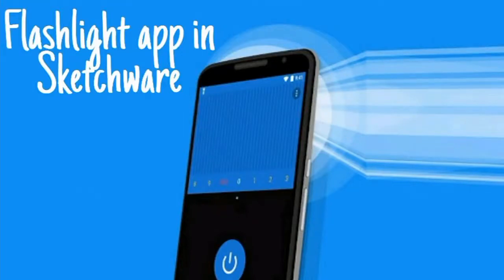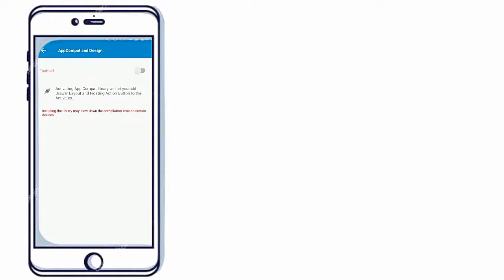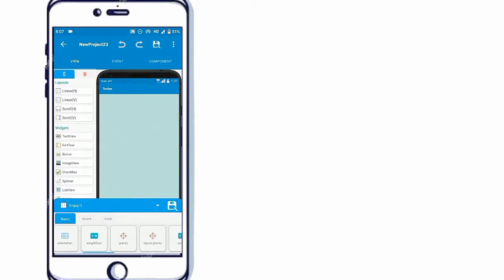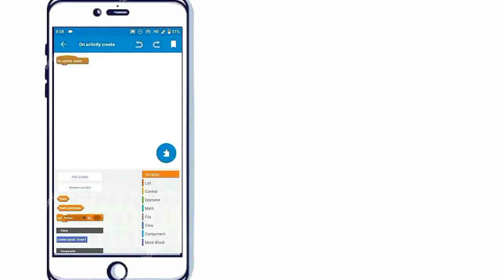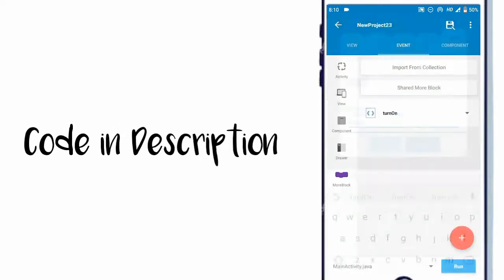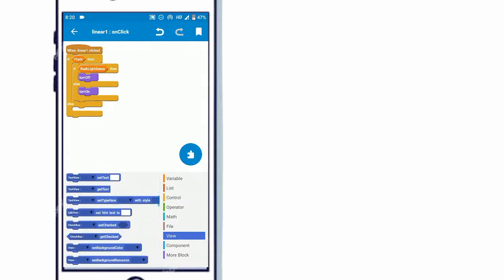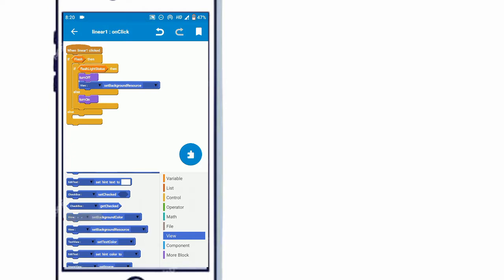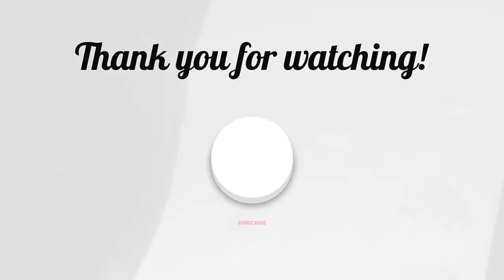Flashlight app in Sketchware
In this video, I have shown how to make a flashlight app in Sketchware. I hope you will like it.